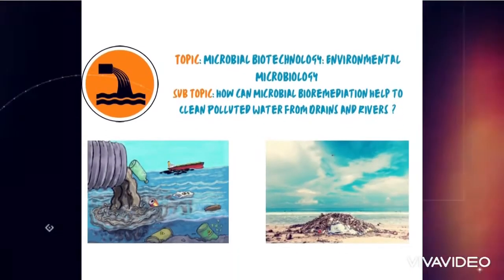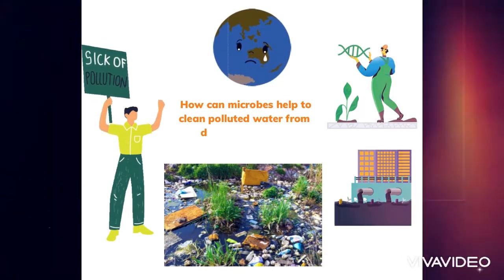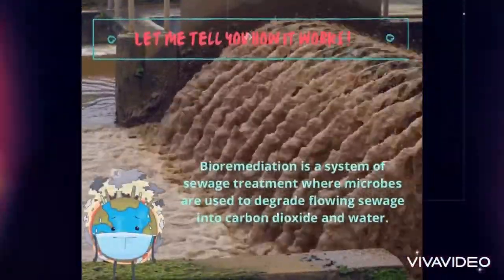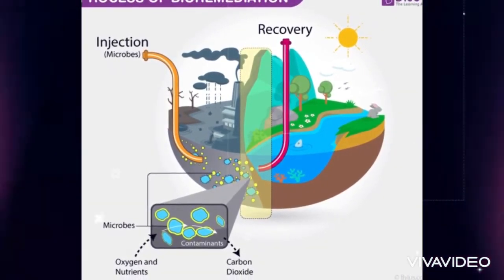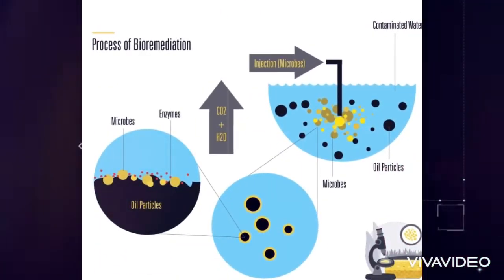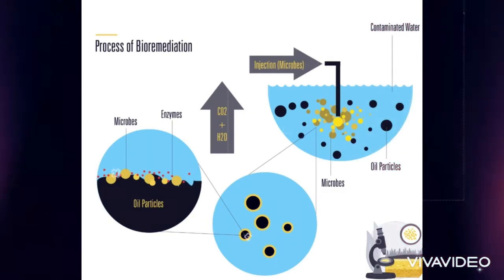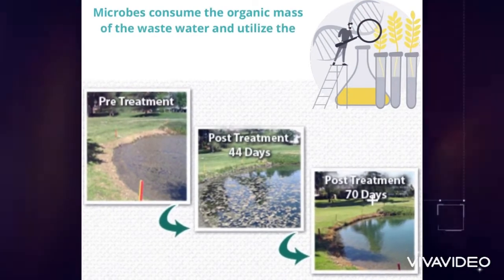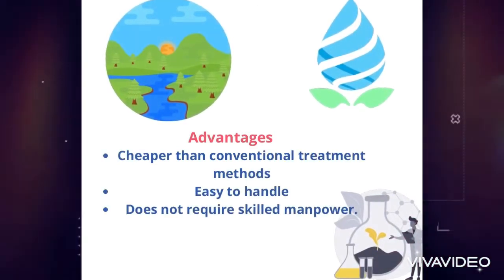How can Microbial Bioremediation help to clean polluted water from drains and rivers?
Assalamualaikum and good morning to my fellow students and friends here,

This video is about the curiosity of people on the study of how can Microbial Bioremediation help to clean polluted water from drains and rivers?

Actually, microorganisms are used in bioremediation to minimize pollution by biologically degrading contaminants into non-toxic compounds. Microorganisms, both aerobic and anaerobic, can participate in this breakdown and utilize it as a source of energy.

FYI, I am a student at Sultan Idris Education University who taking a Principle in Microbiology (SBB3033) course for this semester. Therefore, I would love to share with you guys about the awareness video for the community by applying microbiology knowledge in our life.

I hope this short video will help you to share the awareness of Environmental Microbiology specialized in Microbial Bioremediation.

Feel free to give some likes, comments, and shares as many as possible too.

Prepared by,
Muhammad Rifqi Firas Bin VeranKutty (D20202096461)